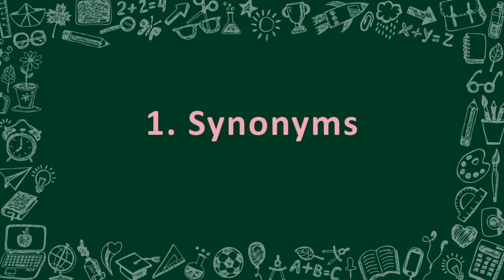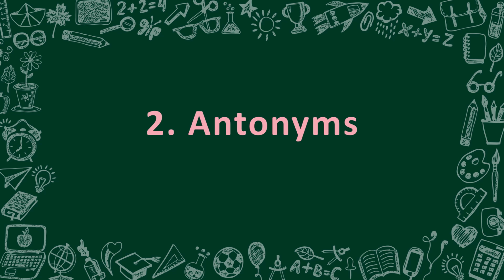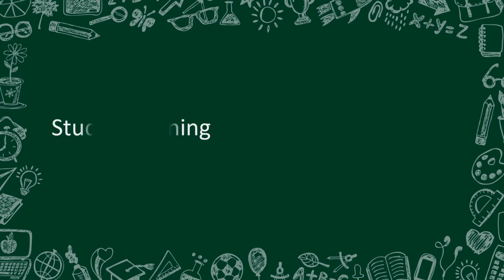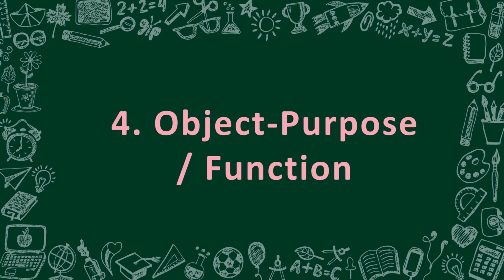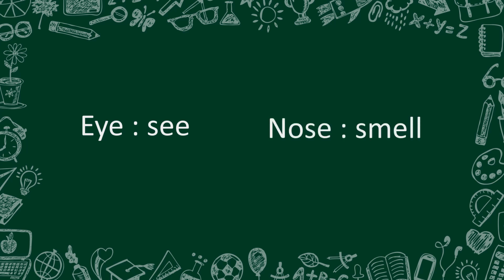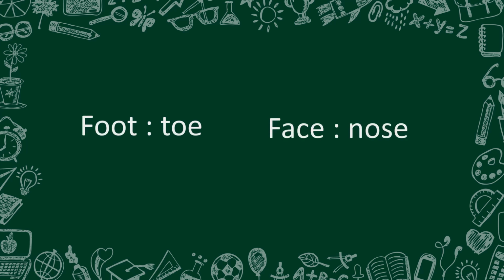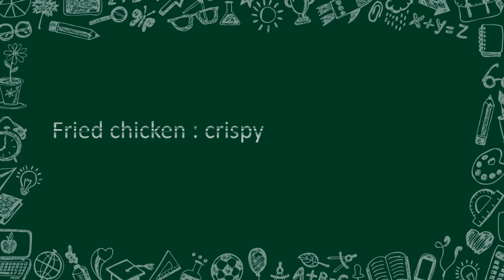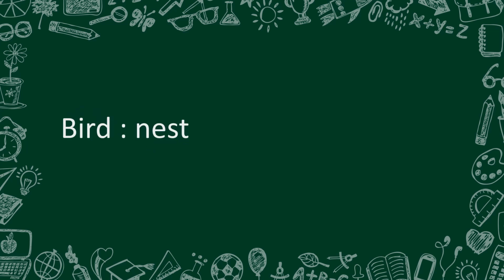TYPES OF ANALOGY (IBA'T IBANG KLASE NG RELASYON!) Makahahanap ka pa kaya?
Grade 7
Quarter I - Module 1
Understanding Word Analogy